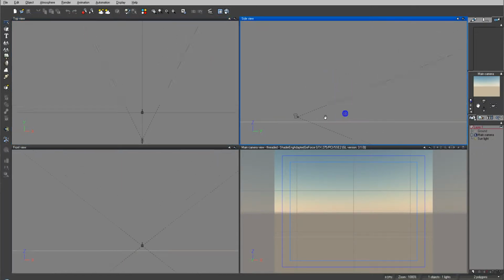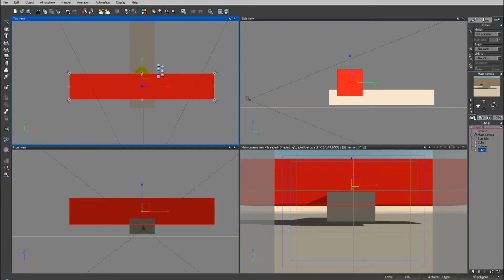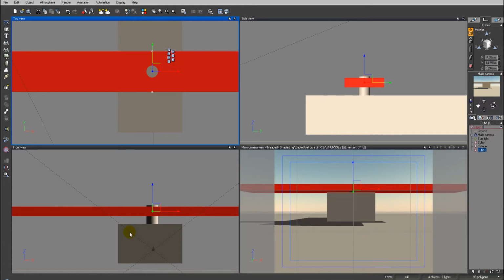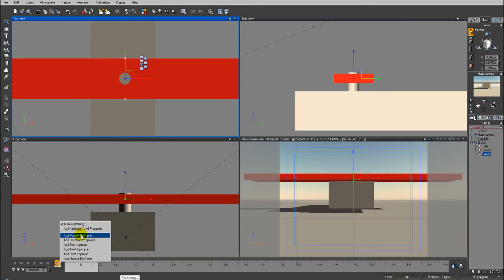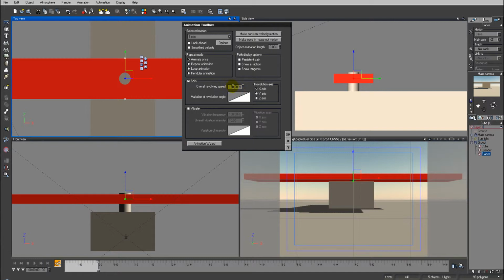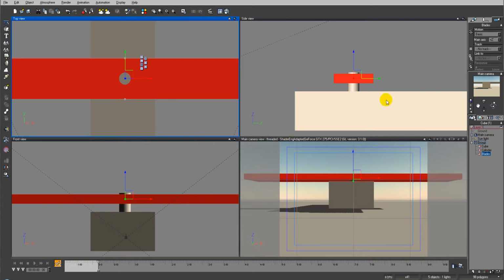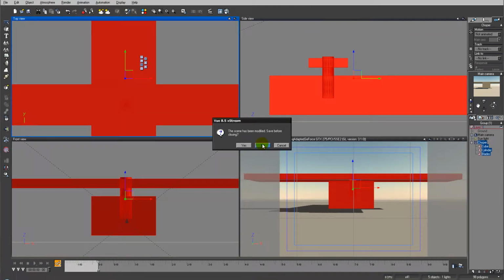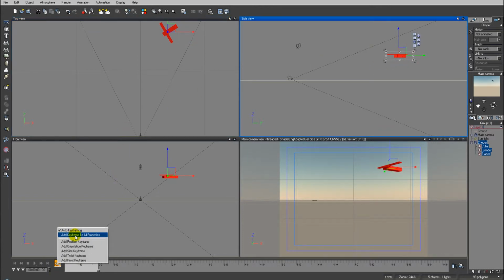Animated blades, Vue [VA]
Creating spinning animation, animation toolbox, saving pre-animated models, and spinning blades.